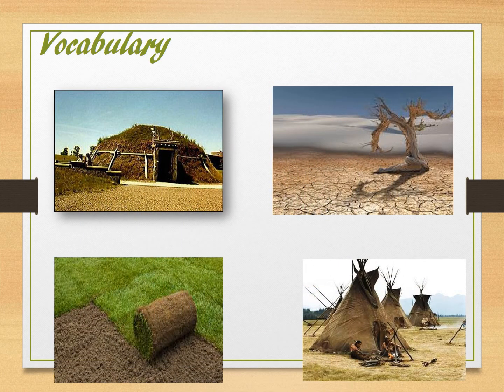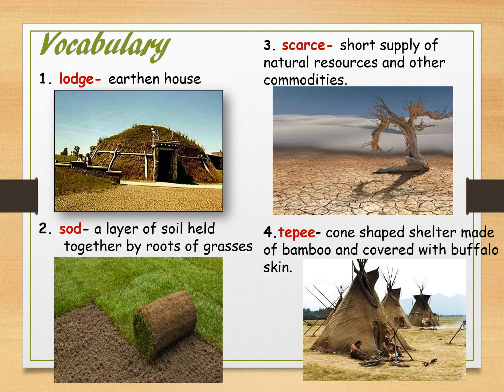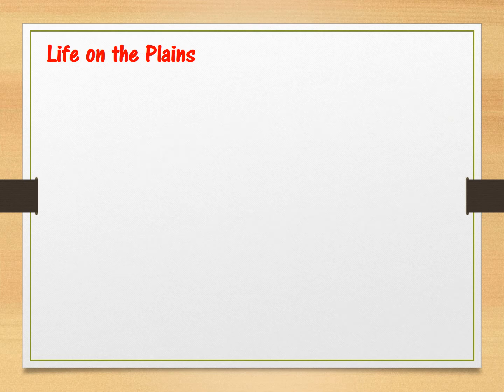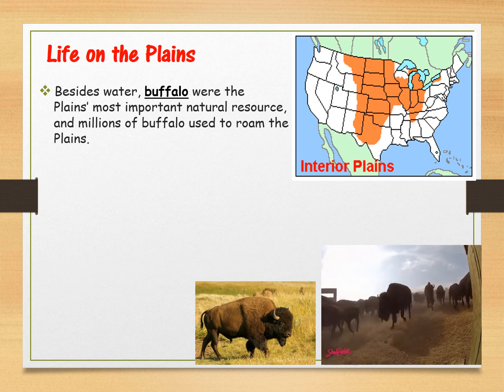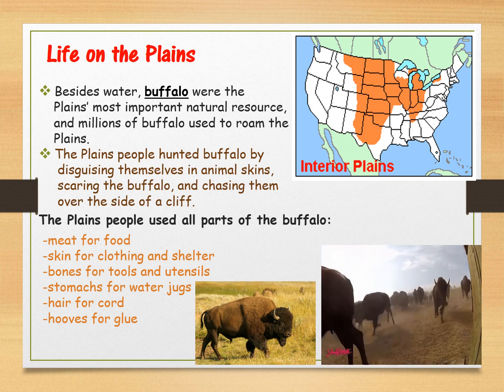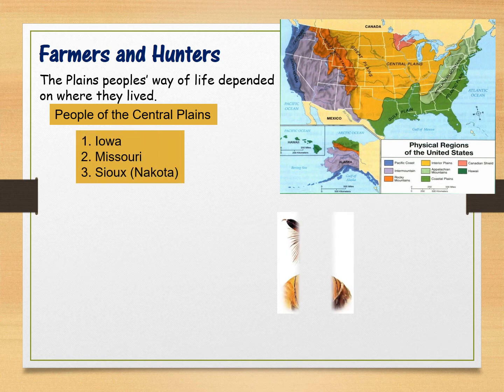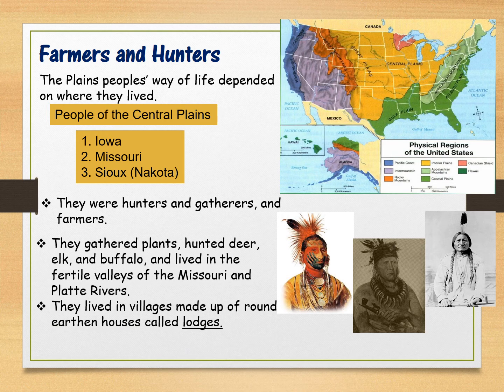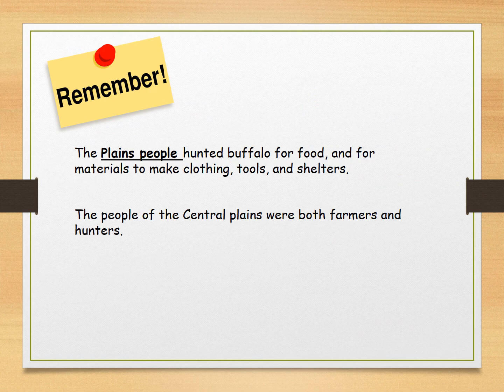Grade 5 SST: Lesson 3 The Plains